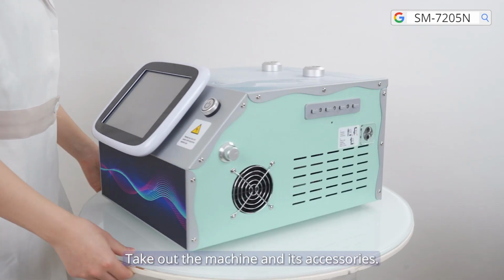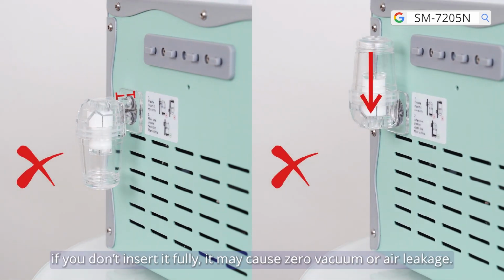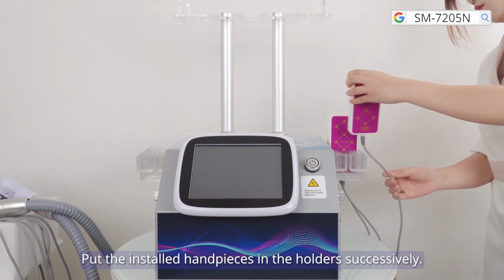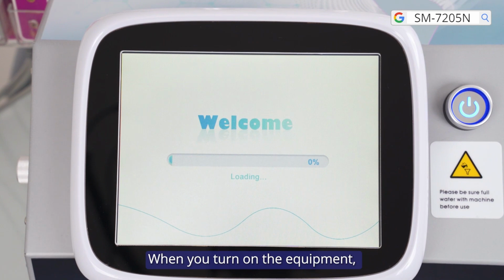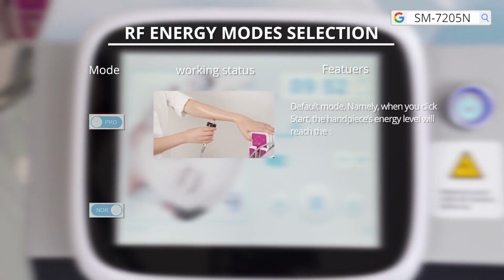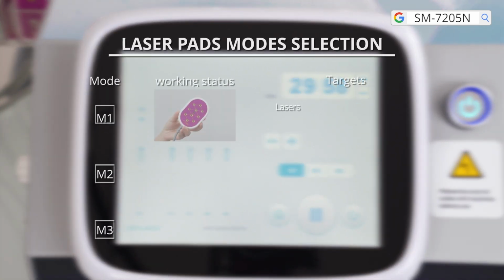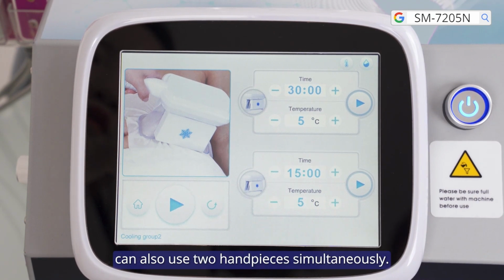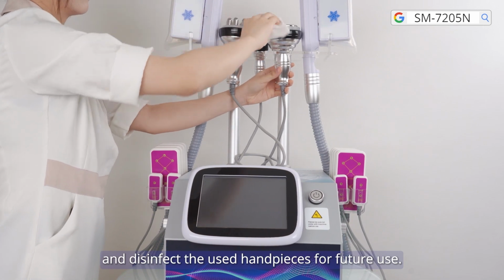How to Install The Upgrade 5 IN 1 Cavitation Fat Freeze Laser Lipo Machine | SM-7205N | Fat Loss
In this video, I will walk you through the procedure of setting up the 5 in 1 cavitation cryo fat freezing body contouring fat loss machine. Including how to set up all the accessory (handles, holders, filters), how to set up the energy and time from the screen, how to use the handle on the treatment area.

Parameters:
Voltage: AC110V/220V 50-60Hz
Vacuum: 650mmHg
Pump flow rate: 60L/min
Vacuum pressure: 0-100Kpa
Freezing temperature: -10℃ to 15℃,

Here are the advantages of this device:
1. Comprehensive Treatment: The integration of different technologies allows for a more comprehensive approach to body sculpting. Each modality targets specific aspects of fat reduction and body contouring, providing a more holistic treatment that can address different areas and concerns simultaneously.
2. Enhanced Fat Reduction: Cavitation is a non-invasive procedure that uses ultrasound waves to disrupt fat cells, causing them to break down. This process, combined with laser lipo, which utilizes laser energy to liquefy fat cells, can enhance the effectiveness of fat reduction. Cryo fat freezing, on the other hand, freezes and destroys fat cells by subjecting them to extremely low temperatures. The combination of these modalities can potentially yield more significant and noticeable results compared to using them individually.
3. Skin Tightening and Firming: Radio Frequency (RF) technology is often included in body contouring devices to stimulate collagen production and tighten the skin. By incorporating RF into the machine, it can help improve skin elasticity and firmness, reducing the risk of loose or sagging skin after fat reduction treatments.
4. Targeted Treatment Options: Having multiple treatment options within a single machine allows for targeted and customized treatments. Different areas of the body may require different approaches or a combination of modalities for optimal results. With a machine that offers cavitation, RF, laser lipo, and cryo fat freezing, practitioners have the flexibility to tailor the treatment to individual needs and target specific areas effectively.
5. Time Efficiency: Performing multiple procedures separately would require more time, as each treatment typically has its own duration and post-treatment protocols. Combining different technologies in a single machine saves time for both the practitioner and the client, allowing for more efficient treatment sessions.

Here are the added value of this device you can enjoy:
1. Online Training
2. 1 Year Warranty(Parts Sale Available)
3. Free Customization/ LOGO Adding
4. Drop Shipping/Private Lable